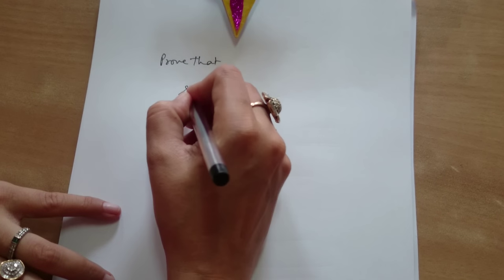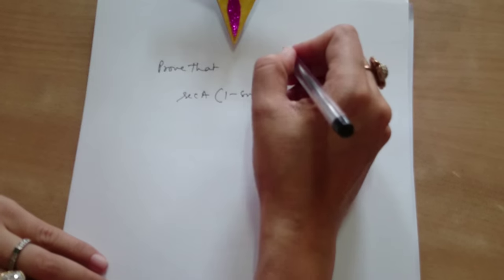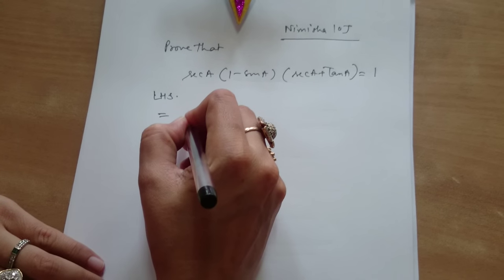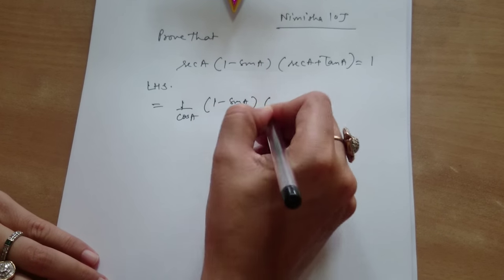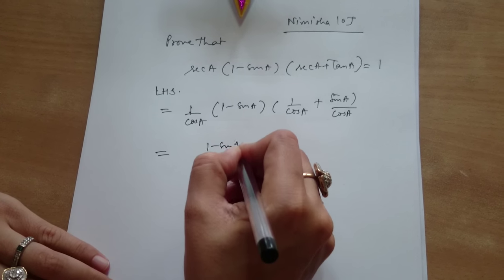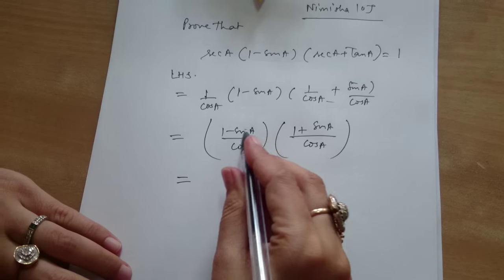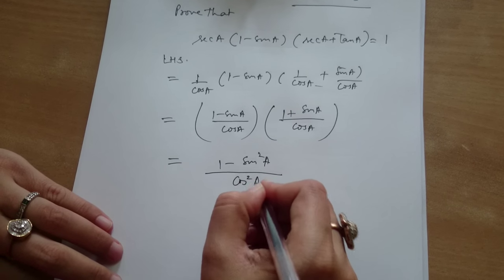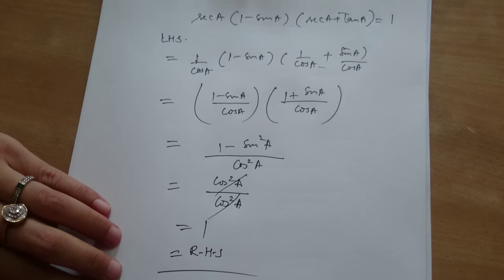Prove that SecA(1- SinA)(SecA + TanA)=1